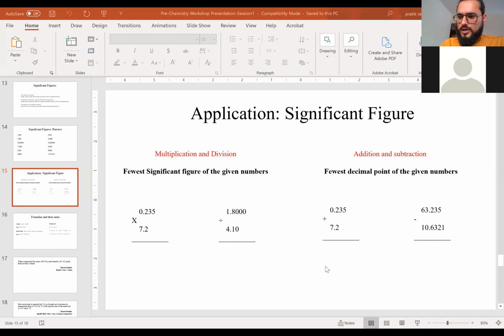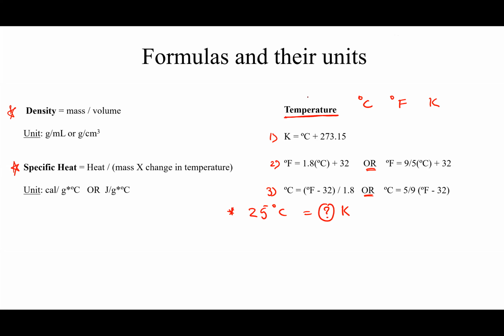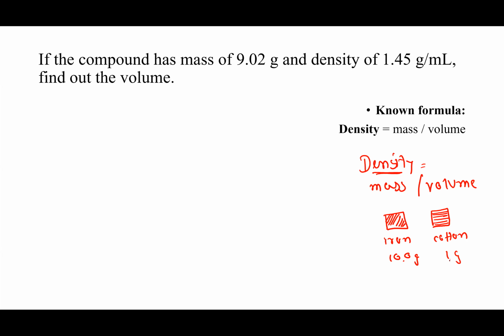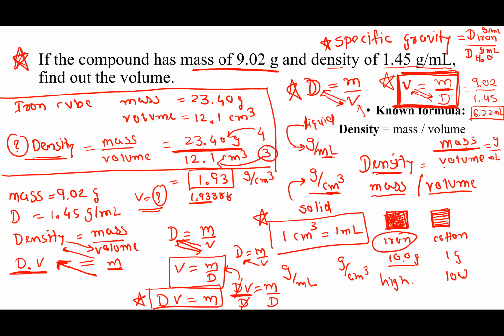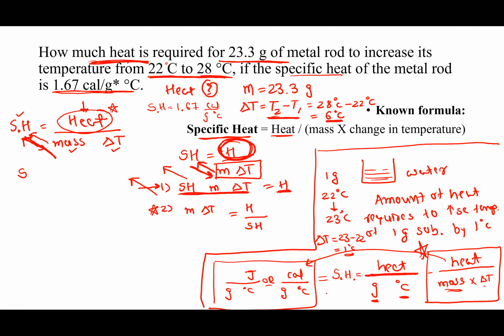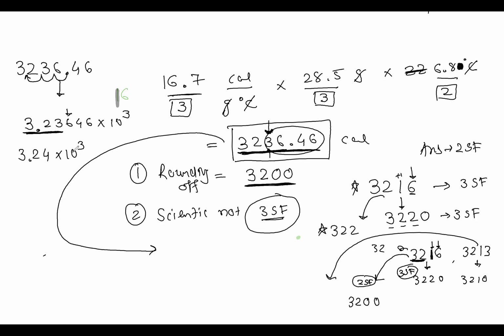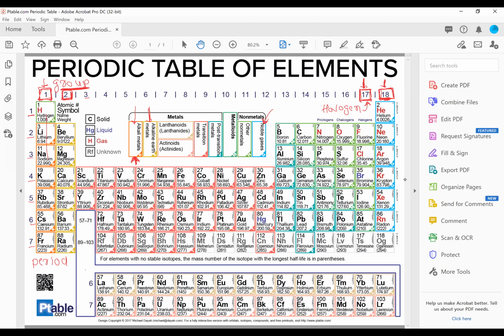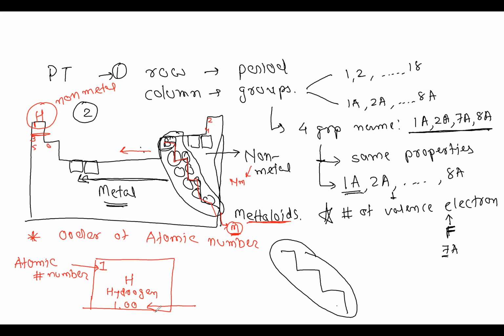Pre-Chemistry Workshop by Dr. Rathod-Session 2